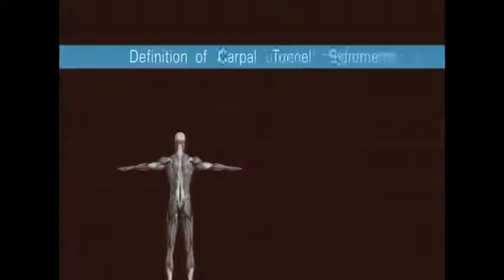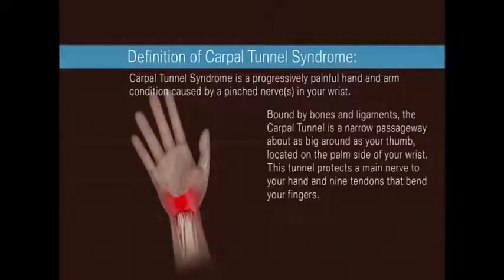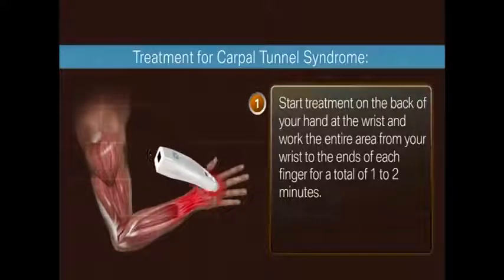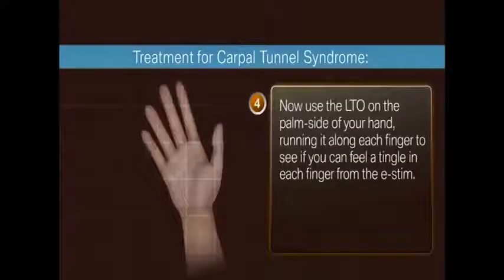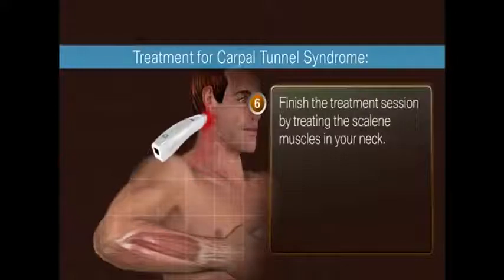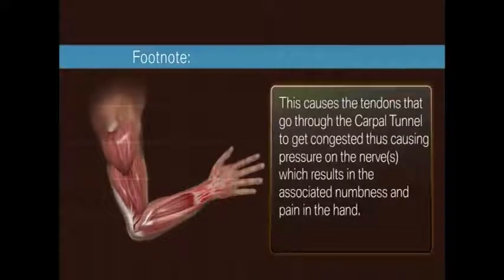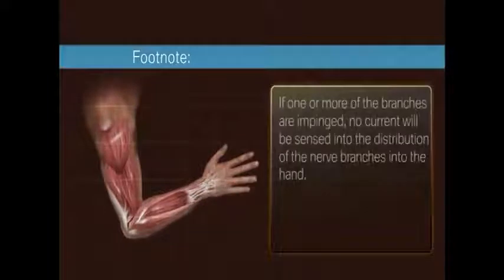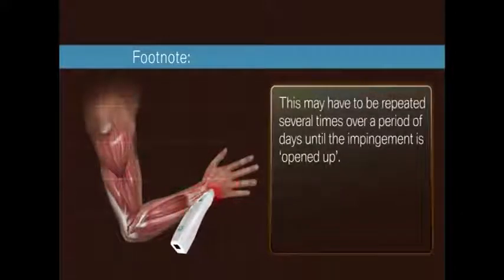Laser Touch One Part 03 - Definition Carpal Tunnel Syndrome